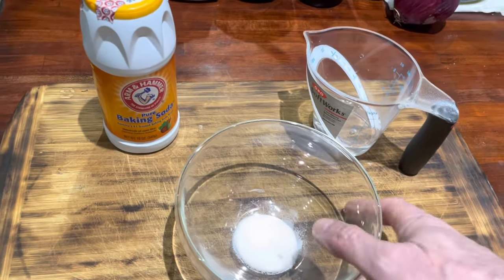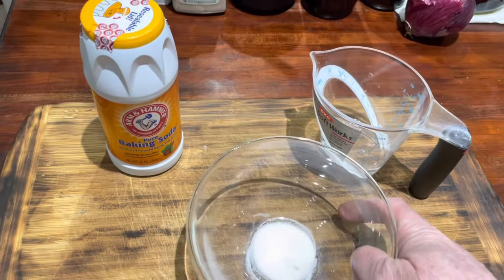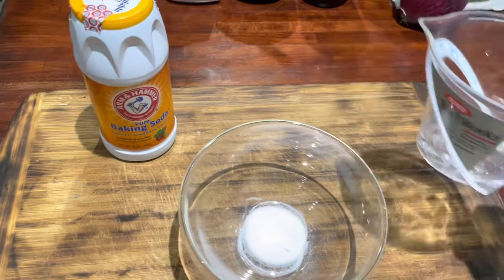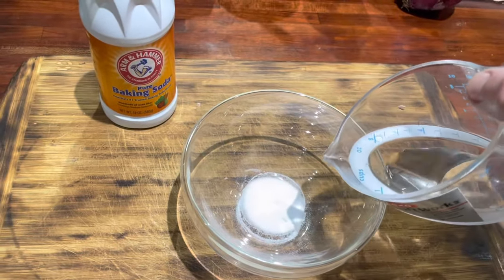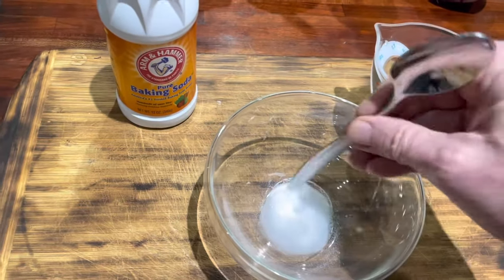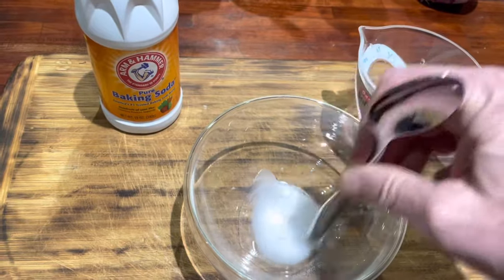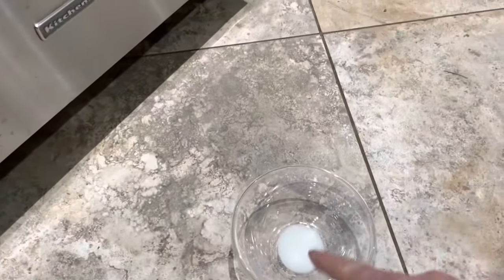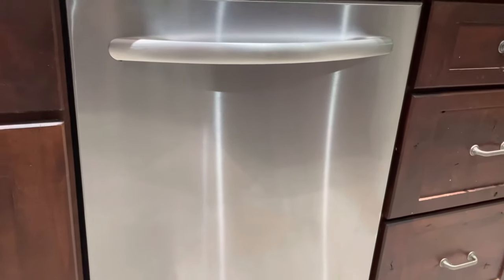Rust Spots on Stainless Steel Appliances ? Fast Easy Fix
Quick and simple way to get rid of rust stains on stainless steel appliances

Stainless Steel Appliances Looking Nasty ? Fast Easy Cleaning Hack